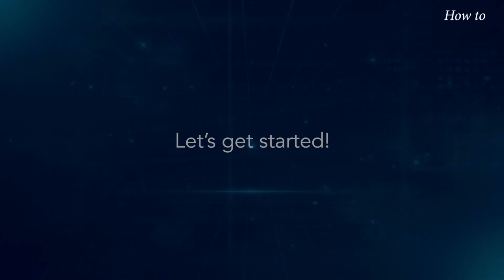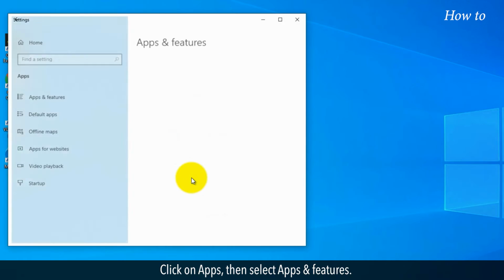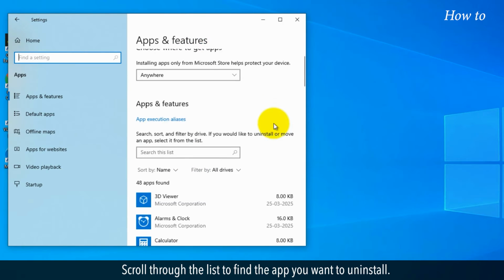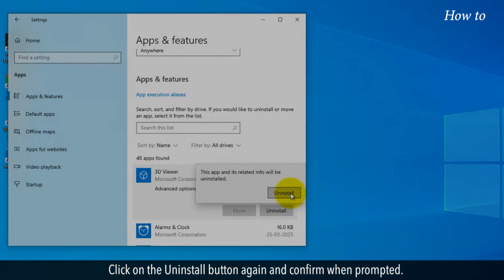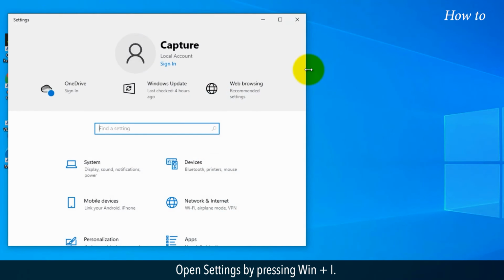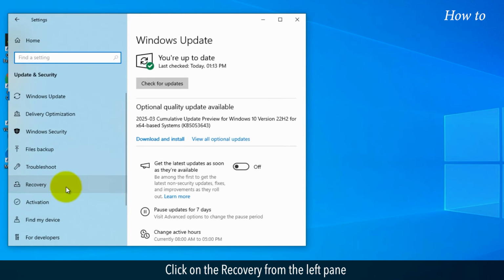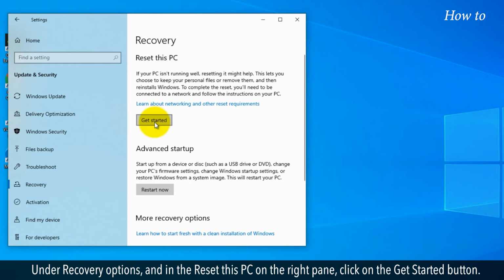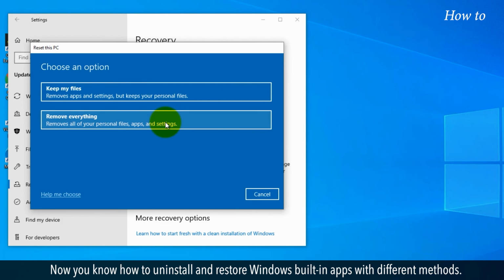How to Uninstall and Restore the Windows Built-in Apps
Are you struggling to remove built-in Windows apps that you never use? Or did you accidentally uninstall an important app and now need it back? In this video, we’ll show you the easiest ways to uninstall and restore Windows built-in apps.
Uninstall Windows Built-in Apps Using Settings
1. Open the Settings app by pressing Win + I on your keyboard.
2. Click on Apps, then select Apps & features.
3. Scroll through the list to find the app you want to uninstall.
4. Click on an app and then click on the Uninstall button.
5. Click on the Uninstall button again and confirm when prompted.
2. Restore All Built-in Apps Using Windows Reset (Without Losing Files)
1. Open Settings by pressing Win + I.
2. Click on the Update & Security option.
3. Click on the Recovery from the left pane
4. Under Recovery options, and in the Reset this PC on the right pane, click on the Get Started button..
5. Follow the on-screen instructions, and Windows will reinstall all built-in apps.
Now you know how to uninstall and restore Windows built-in apps with different methods.